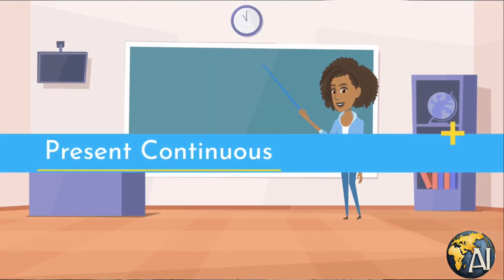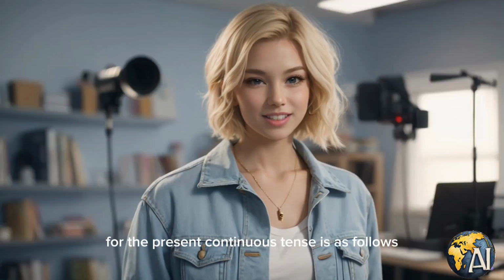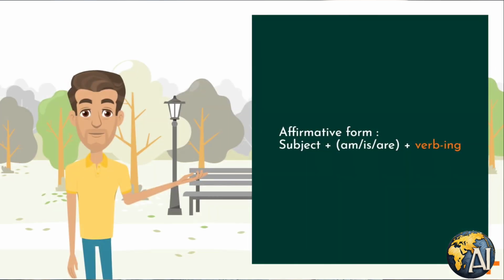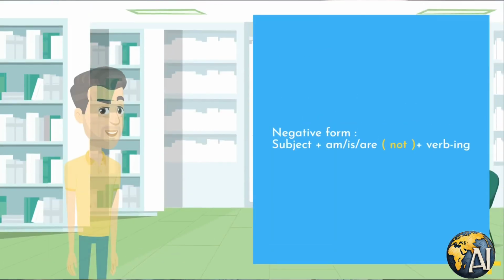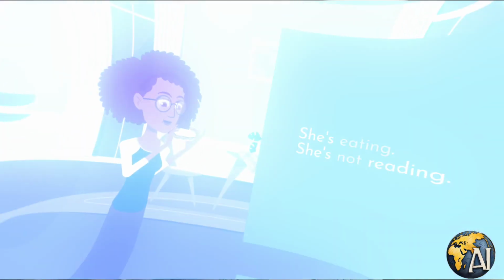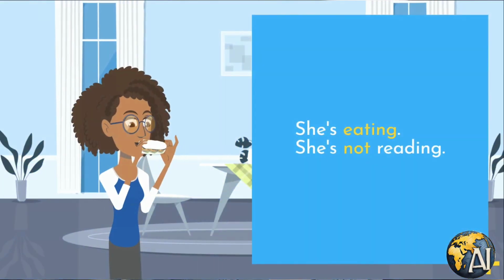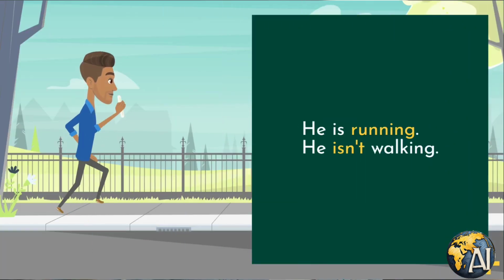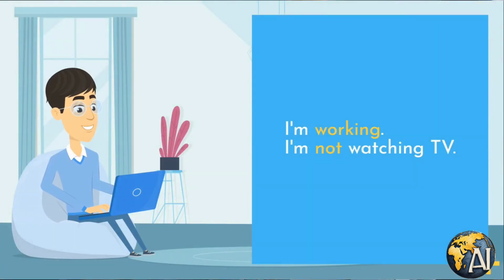Ai Learning English (Self study) Basic / Chapter 1 / Episode 2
In this episode, we will learn about the present continuous tense in English. We will cover the following topics:

-The definition of the present continuous tense
-How to form the present continuous tense
-How to use the present continuous tense

We will also practice the present continuous tense with a fun exercise.
Link to practice exercise:
Quiz1 :